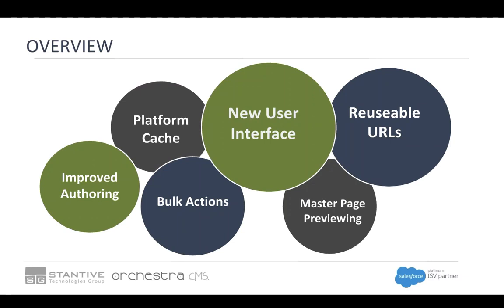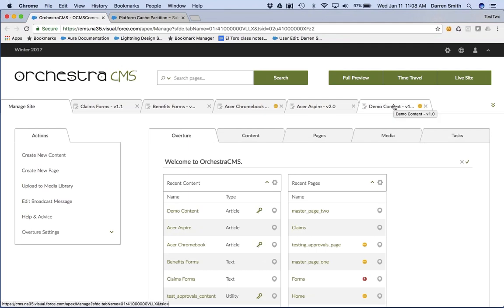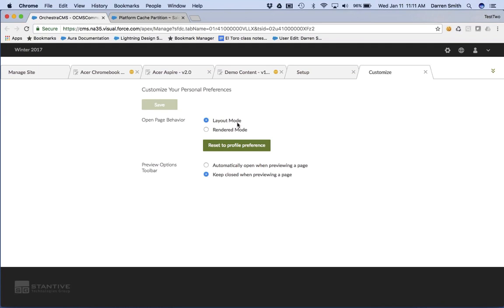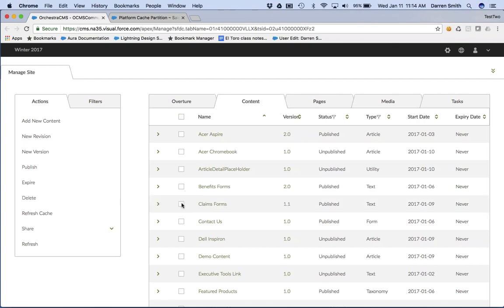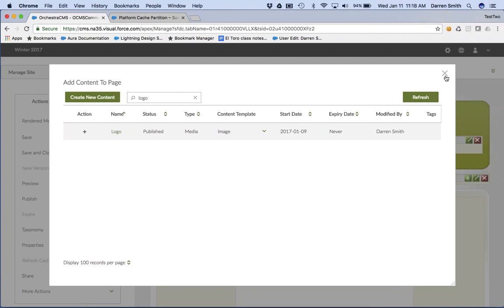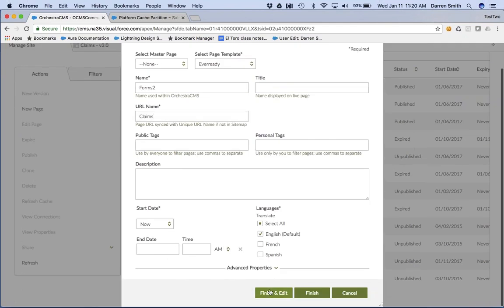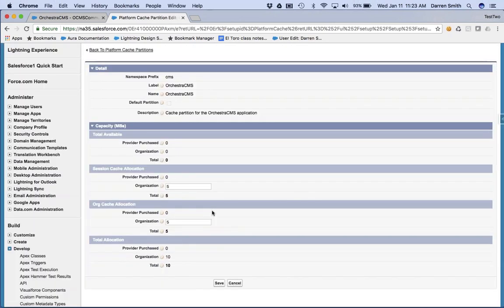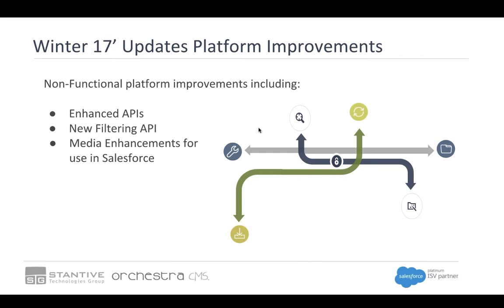Winter 2017 Release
OrchestraCMS Winter '17 helps Stantive customers easily create, publish and manage content using OrchestraCMS.  With a completely overhauled user interface, more APIs and one click actions!